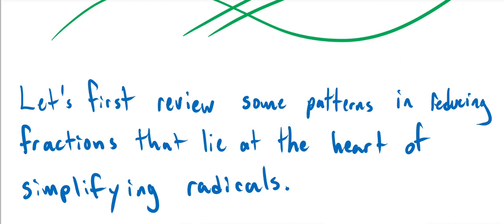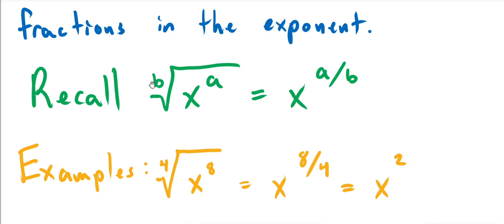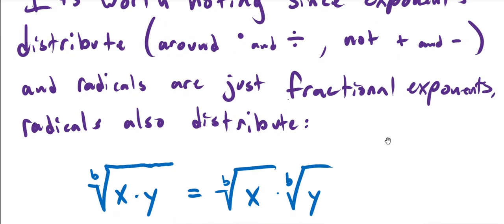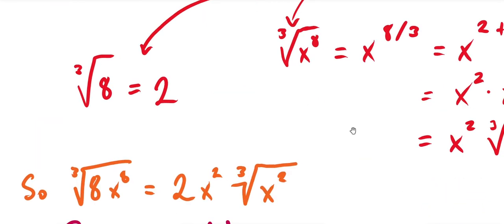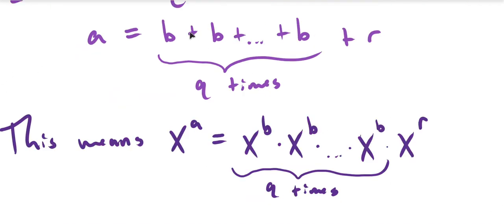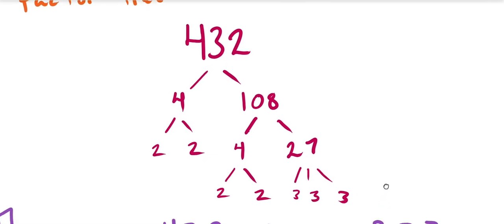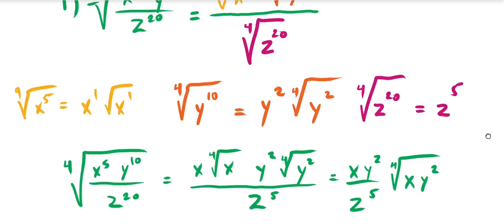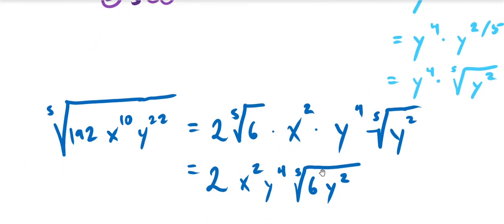MAT 1033 Video 30 Simplifying Radical Expressions pt 1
This is a video series corresponding to the course Intermediate Algebra at Indian River State College as taught by myself, Dr Sean Perry. This video covers simplifying radicals.